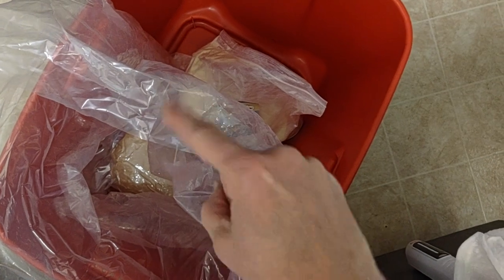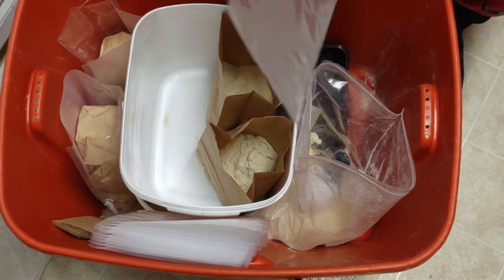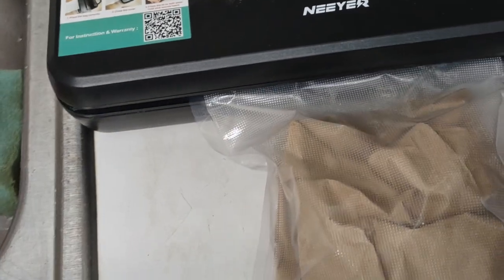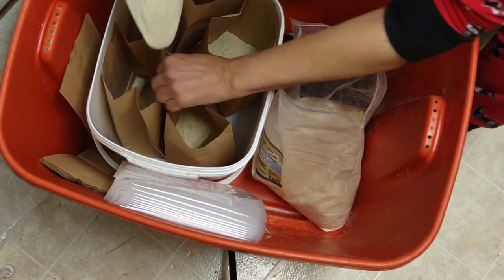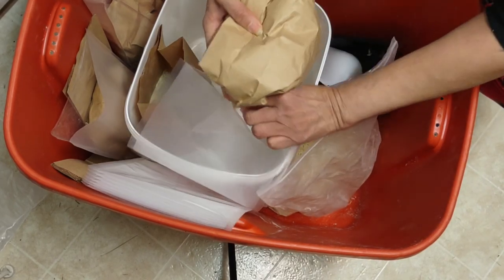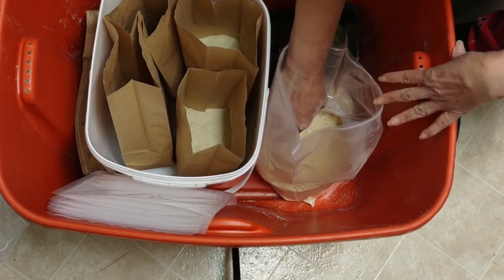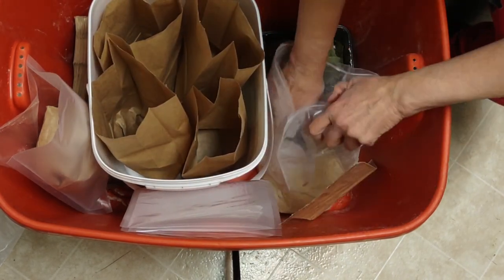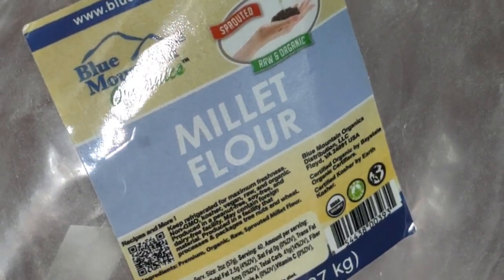repackaging my mail flower as a prepper